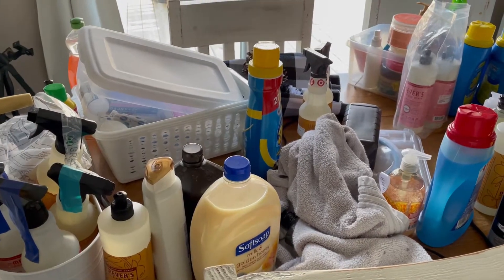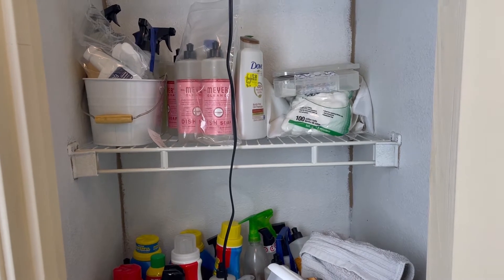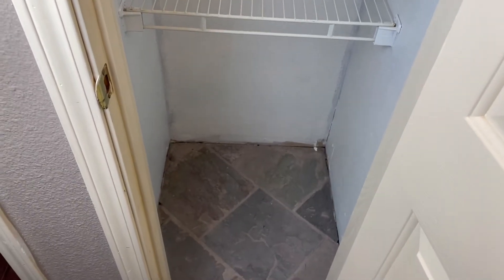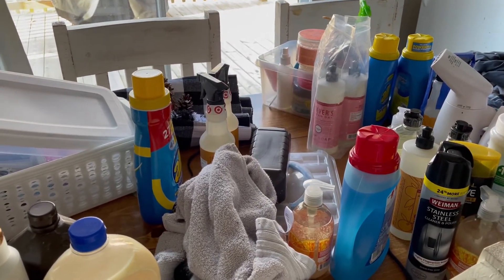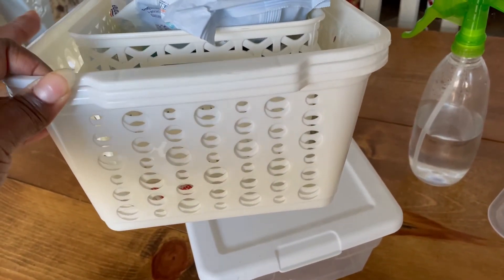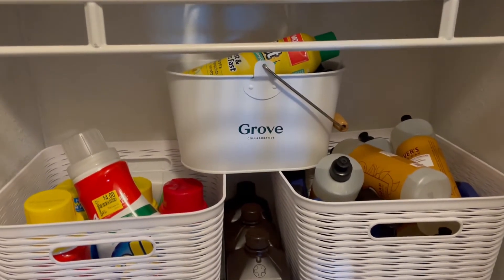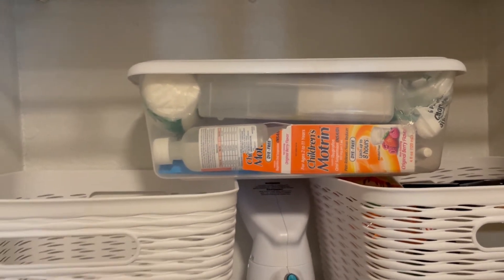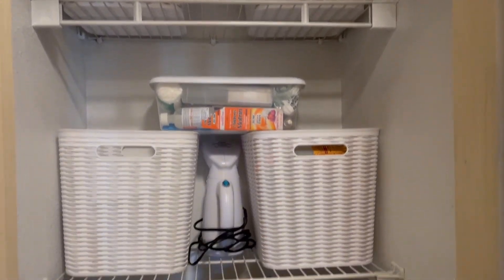SMALL LINEN CLOSET DECLUTTER AND ORGANIZATION 2022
In today's video, I am decluttering and organizing my very messy hall linen closet. It has been long overdue for a much needed sprucing up and organization since we moved into this farmhouse a little over two years ago. I do have plans to fully redo this entire closet - complete with new shelves and all - but in the spirit of practicality, I have made peace with a simple purging and tidying of this small linen closet for now.

Please keep in mind that this a REALISTIC small linen closet organization video. I did purchase some affordable cute baskets, but the finished product is far from Pinterest-worthy. However, I do hope that this motivates you guys in some way to tackle a project in your home that is simple, but that you have been putting off. I will link the baskets used in this video below if any of you are interested.

Y-Weave Baskets